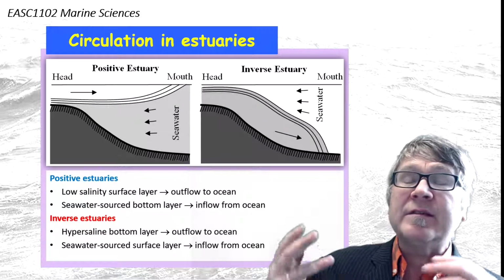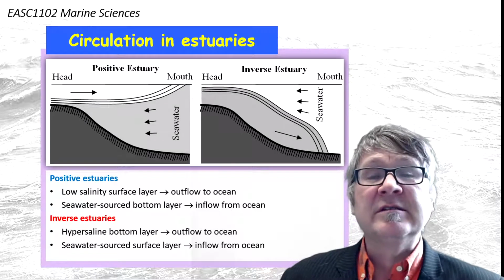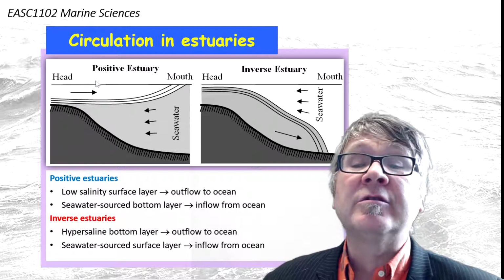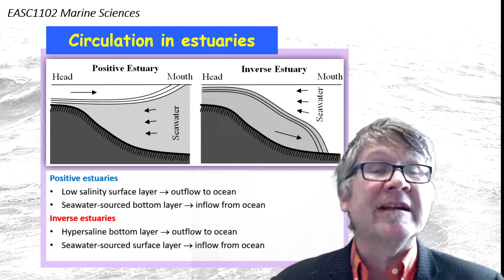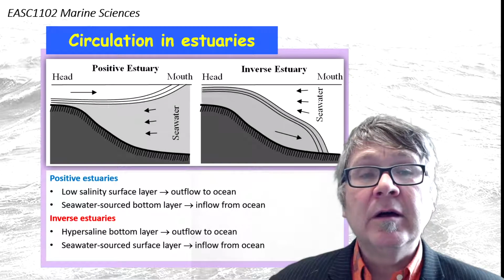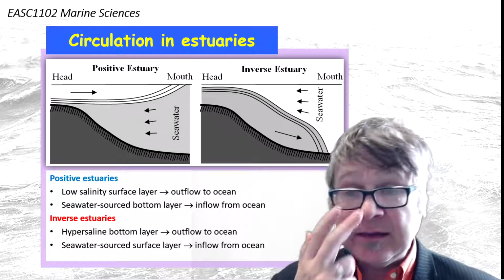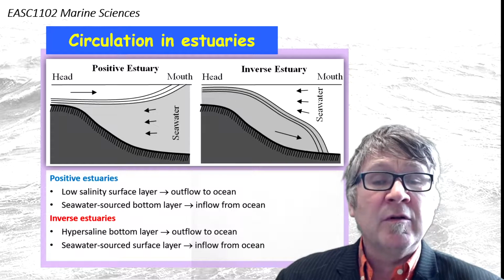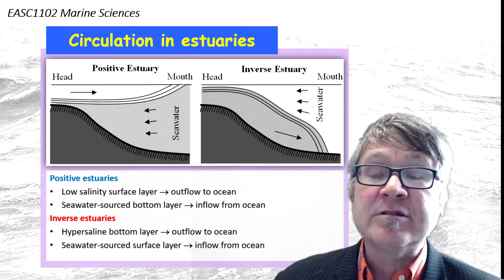Lecture 10-1 Slide 5